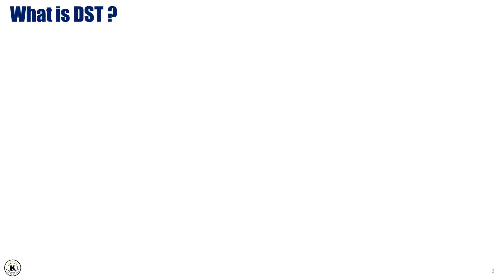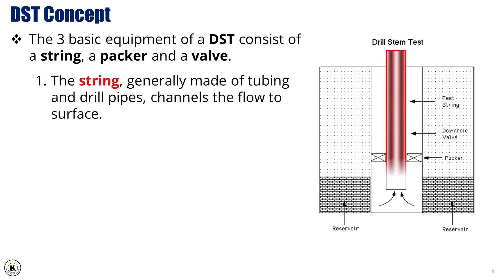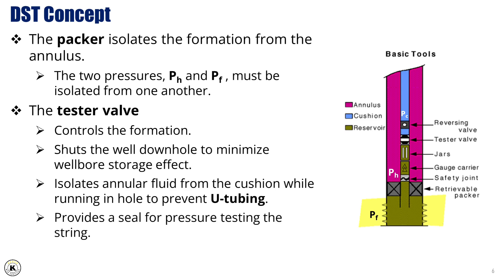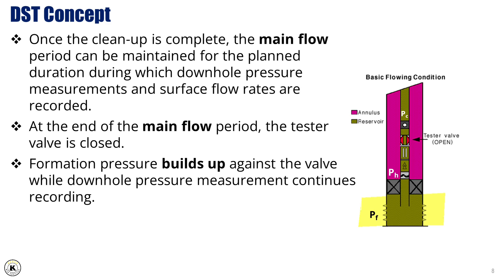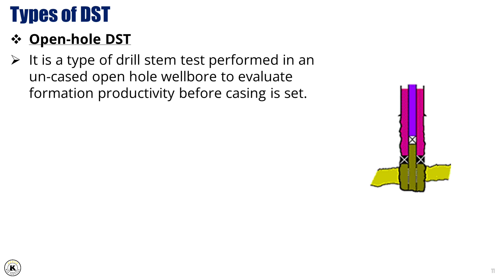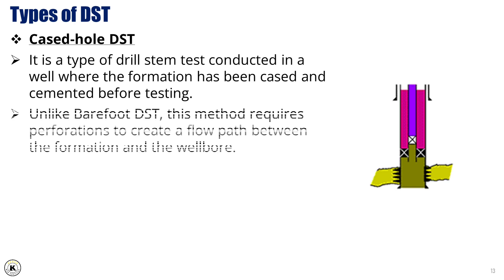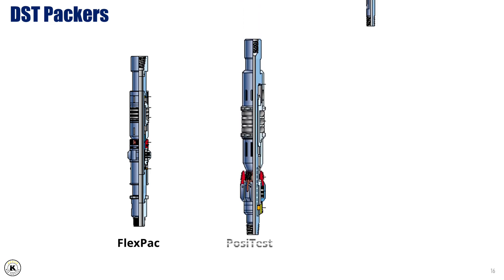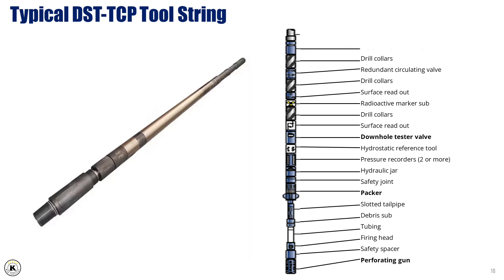WTM2 - Drill Stem Testing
This module introduces the fundamentals of Drill Stem Testing, commonly known as DST. It begins by explaining what DST is and the core concepts behind this vital formation evaluation technique. Participants will explore the different types of DST, the function and design of key components such as DST packers and tester valves, and how these elements come together in a typical DST tool string. By the end of this module, learners will understand how DST operations are carried out, the tools involved, and the role of DST in gathering valuable downhole data during drilling operations.

**Enroll in the full Well Testing Crash Course and get your certificate at:** - KWS eLearning]